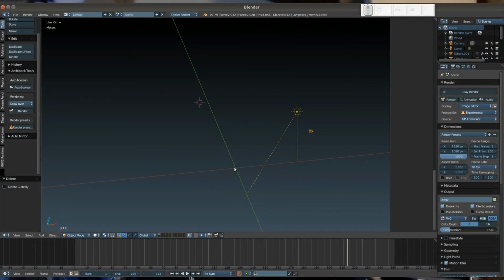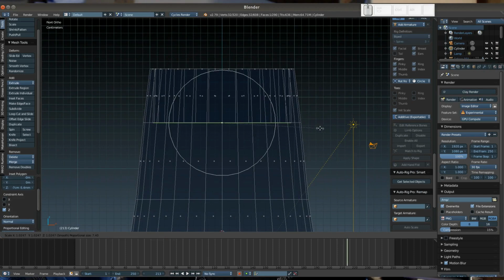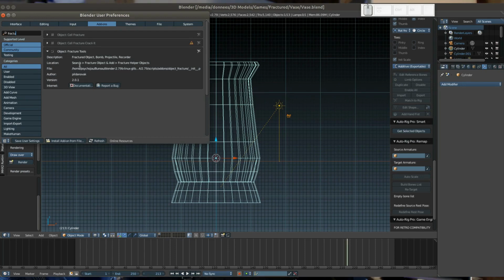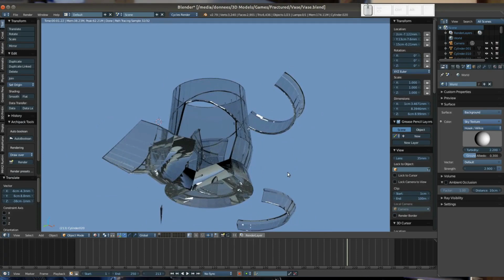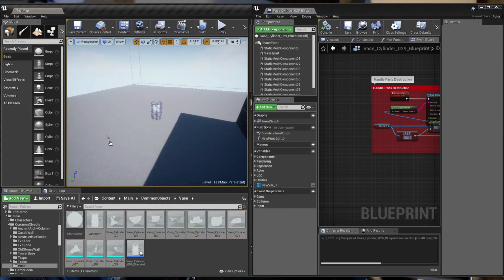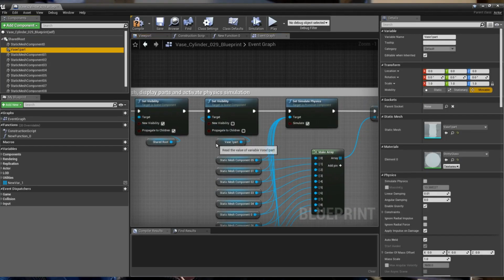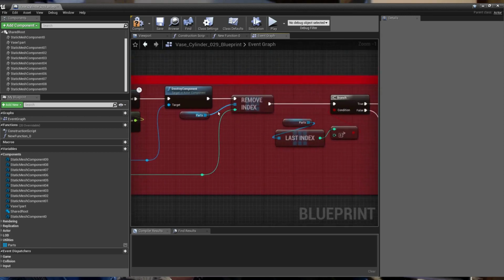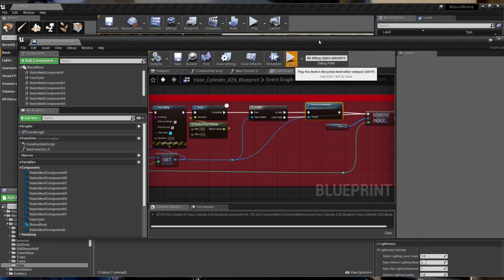Pre-fragmented mesh in Blender To a Game Engine, Unreal Engine 4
Hey, this tutorial for Blender and UE4 users.
Apex not being compatible with mobile devices, and visualizing results while modeling being more convenient, I would like to show you how to model and break an object inside Blender, before exporting it to a game engine like Unreal Engine. And you know what ? It's easy ! :-)